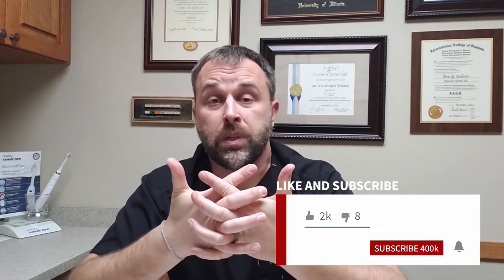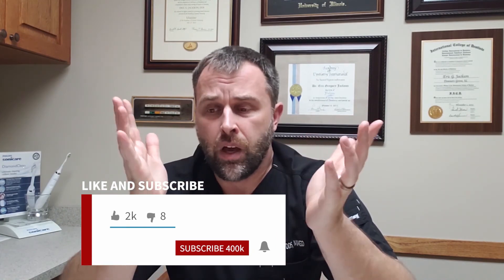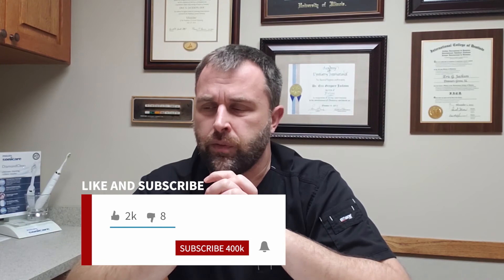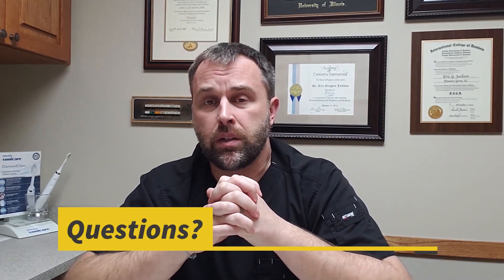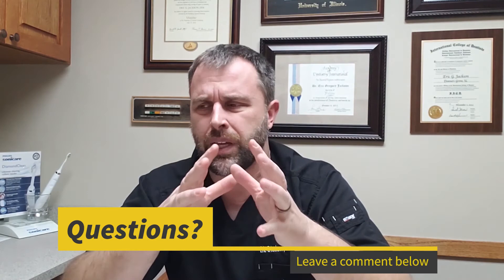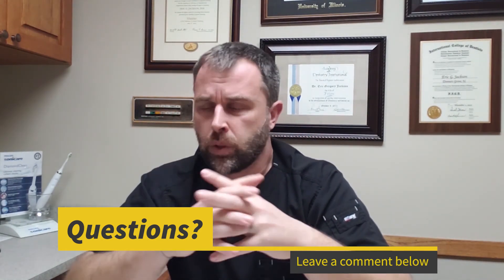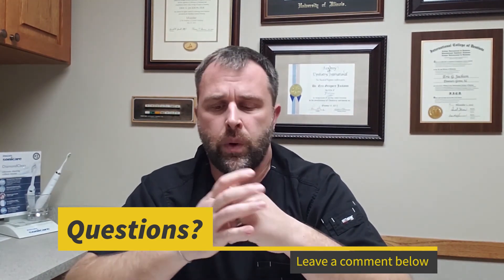Antibiotic Premedication (Prophylaxis) & Dentistry | Family Dentistry | Dentist Downers Grove IL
Taking antibiotic premedication (aka antibiotic prophylaxis) before dental visits is a common requirement for some patients that have certain medical conditions.  It is an ever evolving topic so let's discuss!